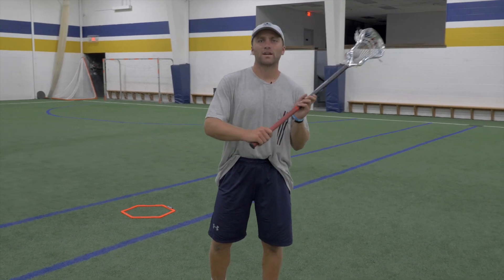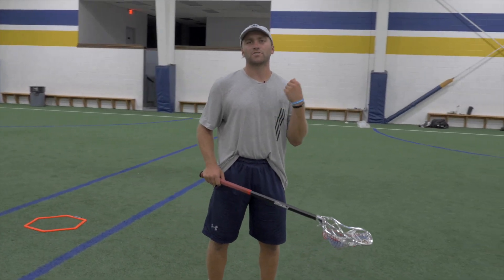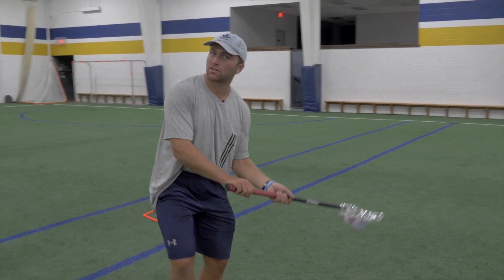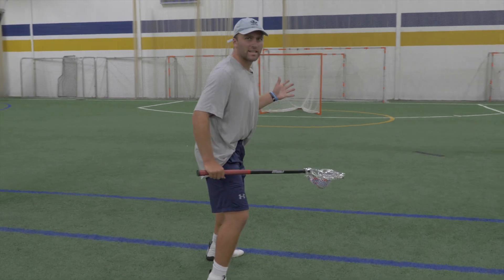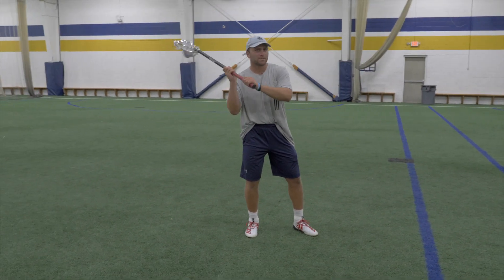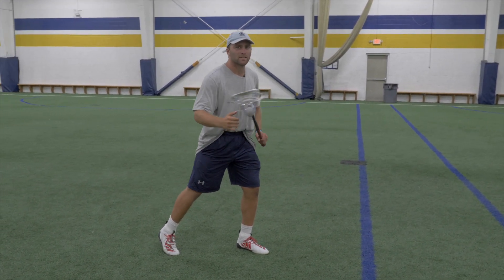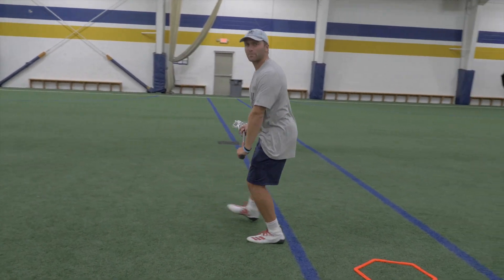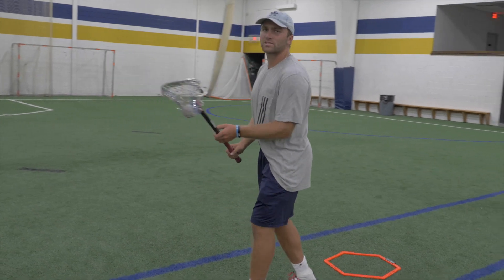Lacrosse Hitch Series | Hitch & Roll | Episode 5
In episode 5, Deemer discusses one of our favorite hitches, the hitch and roll, that you can use to get your hands free off the windup & roll!

Be sure to check out episodes 1-4 and share with a teammate!

If you are looking for more tips, drills, film & more, check us out at 1stclasslax.com and on our social channels.